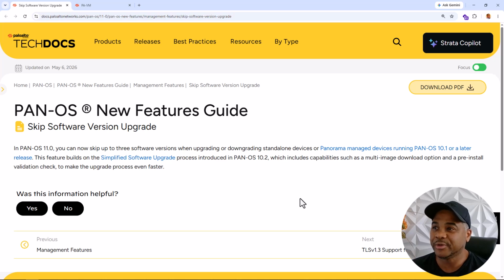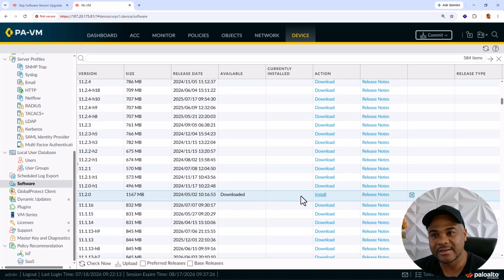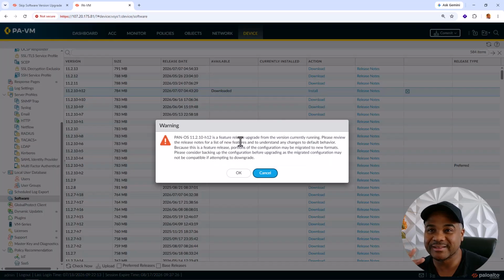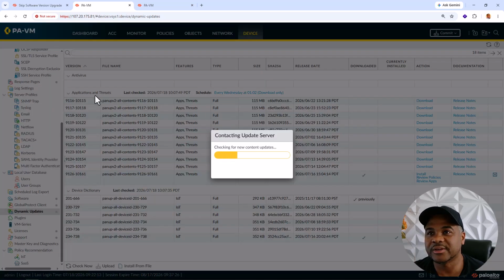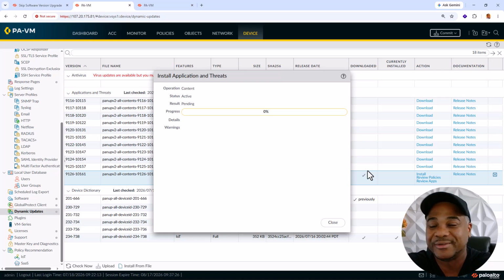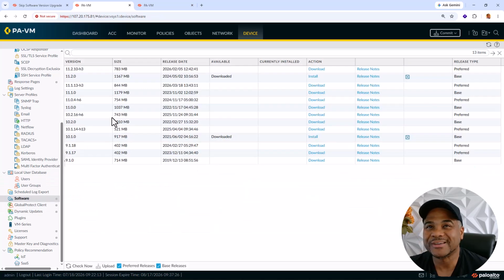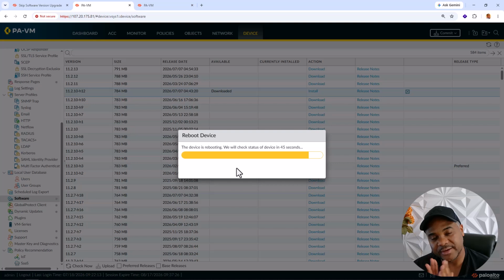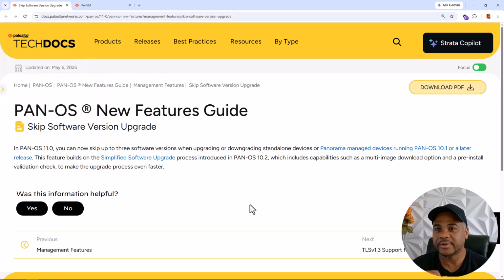I Tried Skipping Straight to PAN‑OS 11.2 from 10.1 (Here’s What Happened)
Can you really jump a Palo Alto firewall from PAN‑OS 10.1.x directly to 11.2.x using the Skip Software Version Upgrade feature… and is that skipping three versions or four? In this video, I walk through the official Palo Alto documentation, break down how “skip up to three software versions” actually works, and then log into an AWS sandbox firewall to test the theory live.

We’ll start by reviewing the PAN‑OS 11.x management feature that lets you skip multiple major releases (10.2, 11.0, 11.1) when upgrading from 10.1 or later, and talk about what “three versions” really means in the real world. Then I’ll show you, step‑by‑step, how to plan the upgrade path, download the right base and maintenance images, and use pre‑install validation to avoid the usual upgrade gotchas.

From there, we jump into a sandbox PA firewall in AWS, trigger the actual 10.1.x → 11.2.x upgrade, and troubleshoot live on‑screen to ensure we get to the desired release version. This is a practical, real‑time session for engineers and security architects who want to push the new upgrade logic, shorten maintenance windows, and still stay within Palo Alto’s supported guidance.

Shout out to @paloaltonetworks  and if you manage PA‑series firewalls, Panorama, or GovCloud environments and you’re wondering whether this feature is safe to use in production or how far you can really “skip," then this walkthrough will give you a clear, tested answer with a repeatable process you can bring back to your change board.